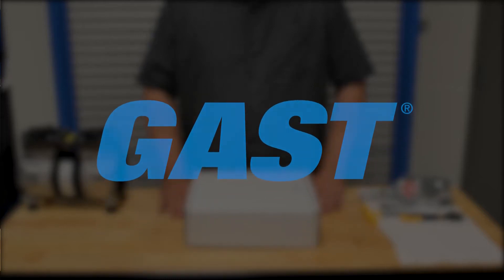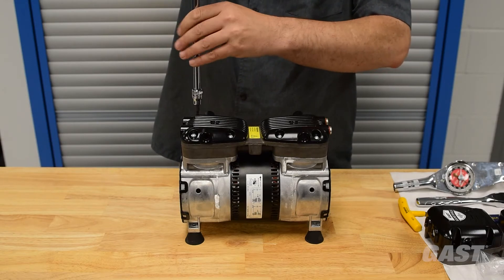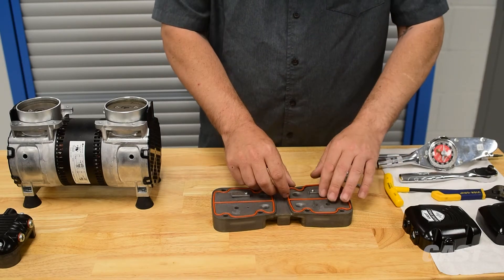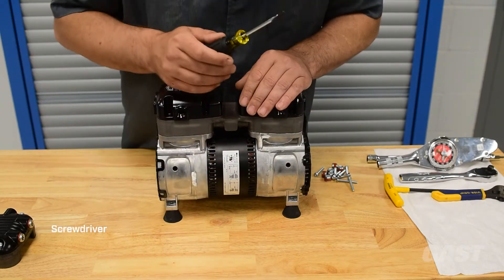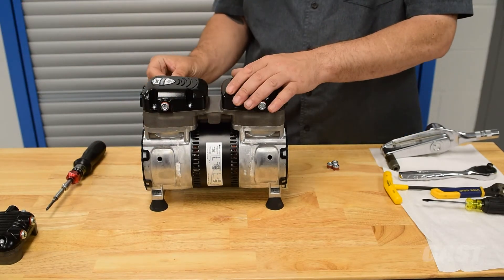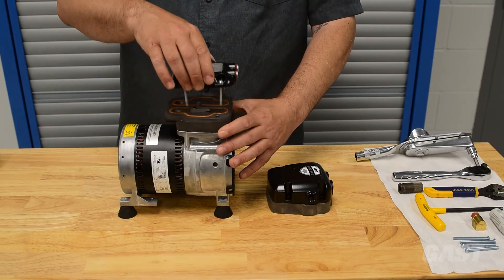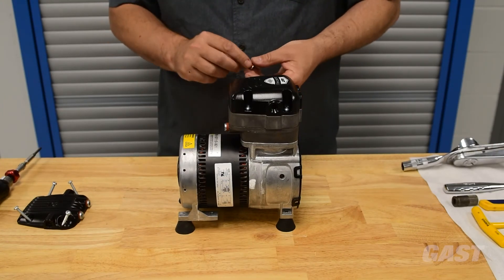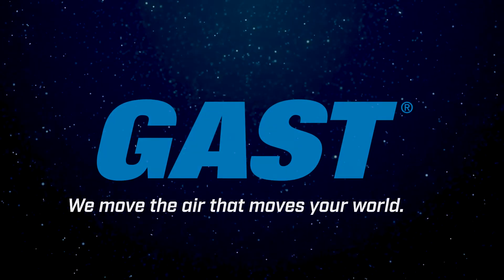Sound Shield Installation Video for Pressure and Vacuum for Gast 87R/86R Compressor Units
In this video we walk through the steps to install the Gast Sound Shield. In the first half of the video we cover installation for pressure models on the 87R/86R compressor families. In the second half of the video we cover the installation of the Gast Sound Shield Technology on vacuum models of the 87R/86R compressor families. To learn more about Sound Shield please